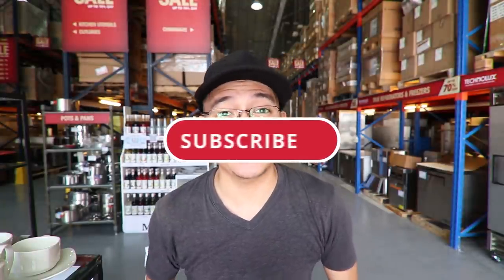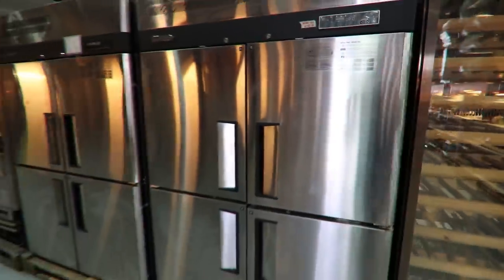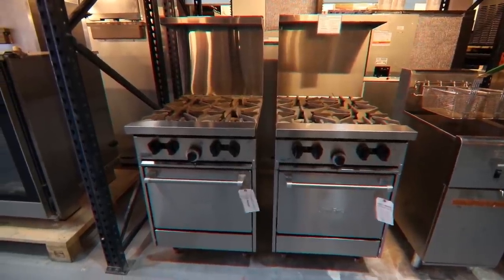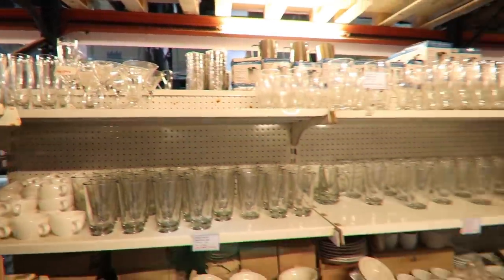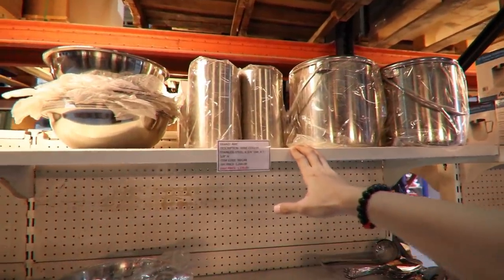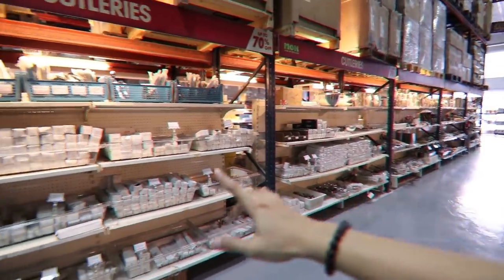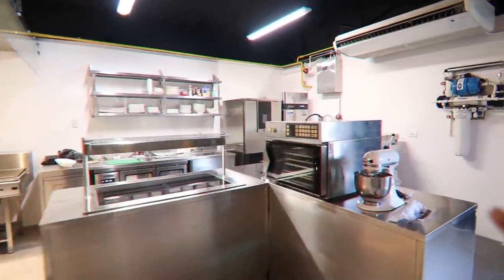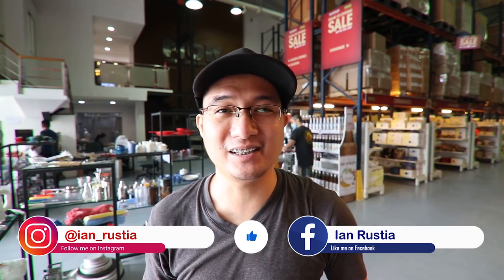BODEGA NG MGA SUPPLIER NG HOTEL AND RESTAURANT EQUIPMENT! MURANG GAMIT SA RESTAURANT AND HOTEL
DEPOT SALE, EQUIPMENT SALE,  KITCHEN APPLIANCE BA ANG GUSTO NINYO?

#9703 Kamagong St., corner Lawaan St., San Antonio Village, Makati City
Waze: Mall of Kitchens
8906758 / 5523587

2. Kindly please watch at least one (1) advertisement.
3. Like the video and comment anything (shout out request, next vlog request, or just give me a thank you message).

CHECK OUR SECRET SHOP AND WAREHOUSE VIDEOS

BAGSAKAN AT PAGAWAAN NG LEGIT NA ALAHAS, GINTO, WEDDING RING, ENGAGEMENT RING.

BAGONG DISKUBRE DISTRIBUTOR FACTORY WAREHOUSE NG MGA SAPATOS SA MALL BIRKENSTOCK SANDAL SECRET SHOP

BODEGA NG MGA TV AT SPEAKERS! ACE TV MURANG LED TV AT SPEAKERS PARA SA LAHAT!

SECRET SHOP PINAKA MALAKING BODEGA NG MGA APPLIANCES SA PILIPINAS. DISTRIBUTOR WARESHOUSE SALE LAGE!

SECRET SHOP NG CAINTA GRABE HIDDEN GEM ITO!! WAREHOUSE SALE! 50K SPECIAL APPLIANCE OUTLET! TRENDING

SECRET LEGIT SMART TV | WAREHOUSE | HARI NG MURANG ANDROID SMART TV!!! DAMENG 32 INCH TV!

SECRET SHOP NG MGA LEGIT LED TV | SMART TV | ANG MUMURA!!! TV WAREHOUSE | TV SUPPLIER SA PILIPINAS

BODEGA NG MGA MALL PULLOUT NA DAMIT MAS MURA SA DIVISORIA AT TAYTAY | SECRET SHOP WAREHOUSE BODEGA

SUPPLIER SHOP NG GILLE AT ZEBRA HELMET | SOBRANG MURANG QUALITY HELMET! | SUPPLIER SHOP!

999 MILK TEA STARTER PACKAGE PANG NEGOSYO | SECRET BODEGA NG MGA MILK TEA SHOPS HOW TO START A MILK

BODEGA AT DIRECT SUPPLIER NG MGA MURANG RESTAURANT SUPPLIES AT BAKING INGREDIENTS | RESTAURANT DEPOT

SECRET WAREHOUSE SALE NG MGA TCL TV, HAIER , EVEREST, APPLIANCE SALE! SECRET SHOP EVERYDAY SALE!

PINAKA MALAKING BODEGA NG MGA APPLIANCES SA PILIPINAS. BODEGA NG SMART TV, E-BIKE, E-SCOOTER, ATBP!

WAREHOUSE SALE NG MGA DAMIT | SUPPLIER NG MGA DAMIT SA DIVISORIA AT BACLARAN | TAYTAY TIANGGE 2019

SECRET SHOP | Mandaue Foam : Daming Sulit Deals ngayong Anniversary Sale nila!

SECRET SHOP | Ng Mga Kitchen Appliances!!! Secreto ng mga Businessman! | TRENDING

SECRET SHOP | EVERYDAY FURNITURE SALE 2019 : PINAKA MURANG BILIHAN NG FURNITURE AT GAMIT SA BAHAY

Murang bilihan ng gamit sa bahay Clearance Sale sa HMR | Everyday sale 2019 | SECRET SHOP | TRENDING

SECRET SHOP | EVERYDAY FURNITURE SALE 2019 : MURANG BILIHAN NG GAMIT SA BAHAY EXPO COMMERCIAL